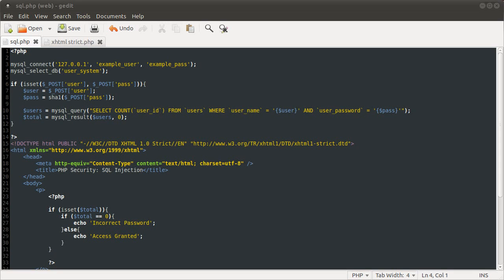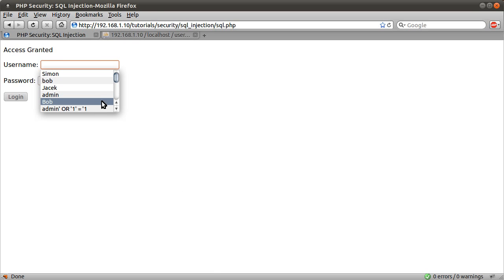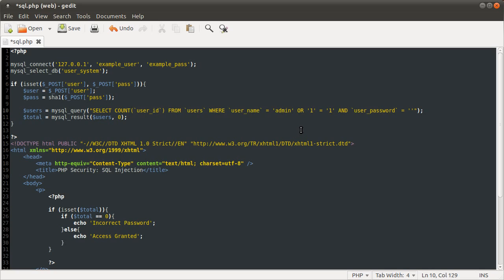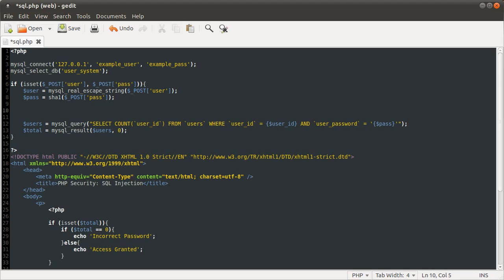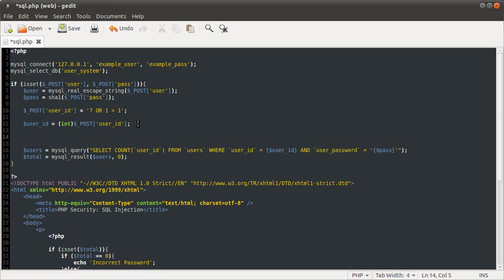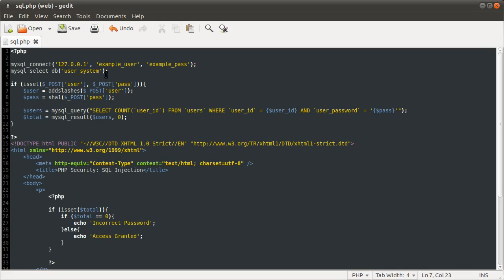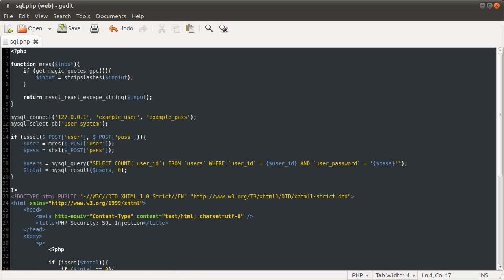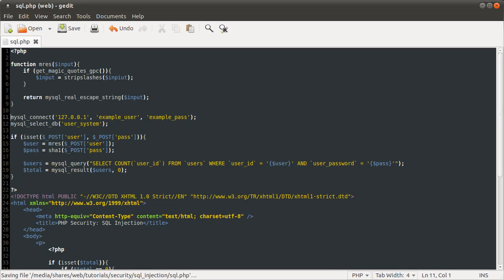PHP Security- SQL Injection.mp4